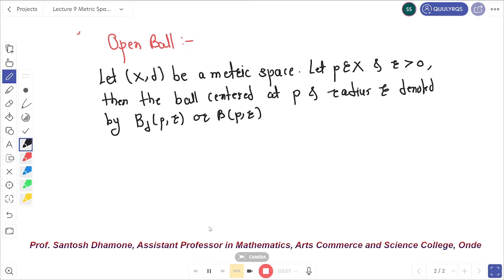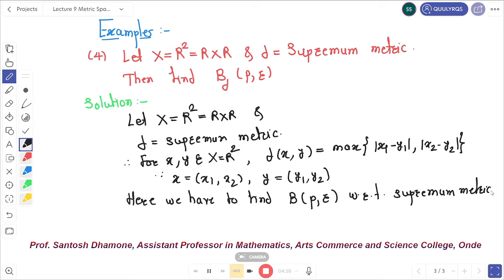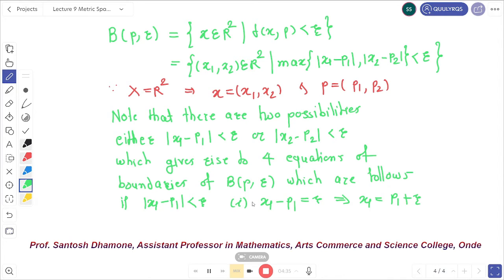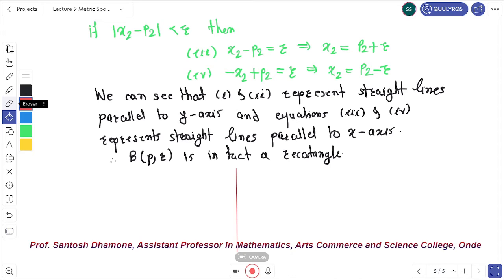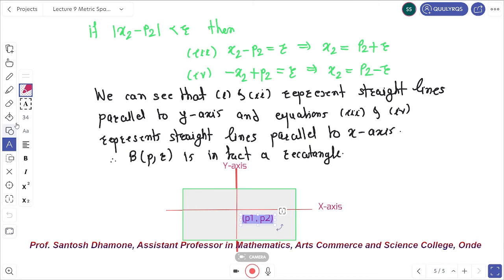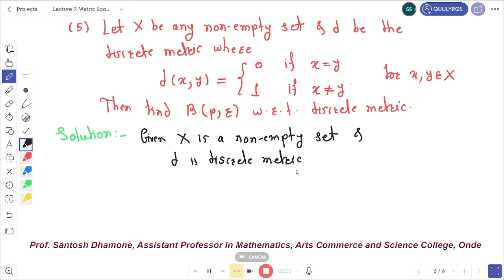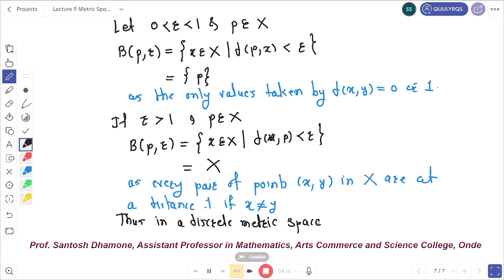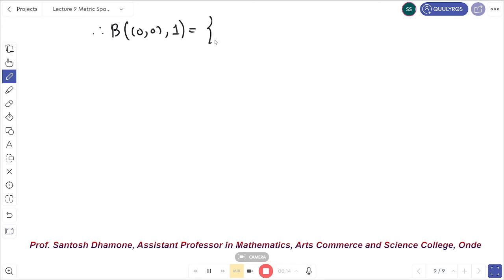Lecture 9 Metric Spaces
Dear student, I send you the Ninth video lecture of Mathematics Paper-III Topology of Metric Spaces. This is the Ninth Video lecture on unit 1: Metric Space. Please see and listen to this video carefully.
PDF notes of this lecture post on our T.Y. B. Sc Mathematics Paper-III google classroom please join the group using the following invitation link